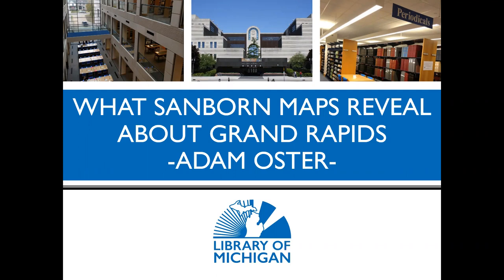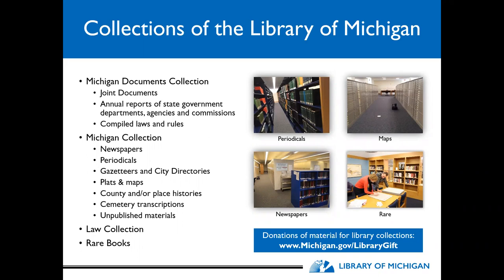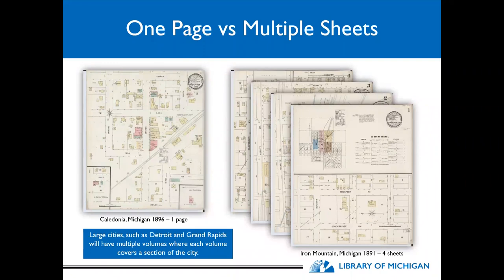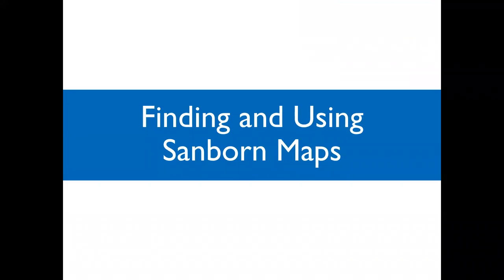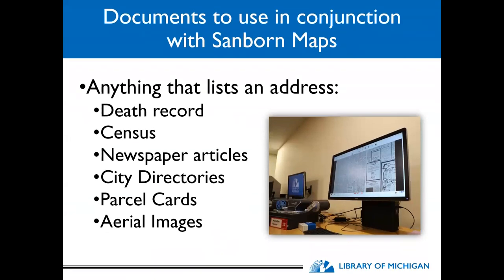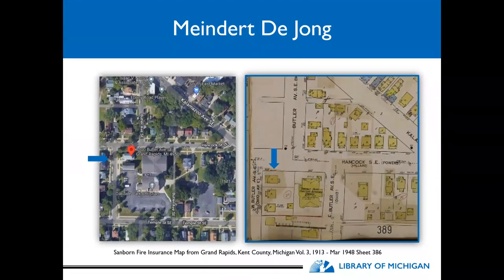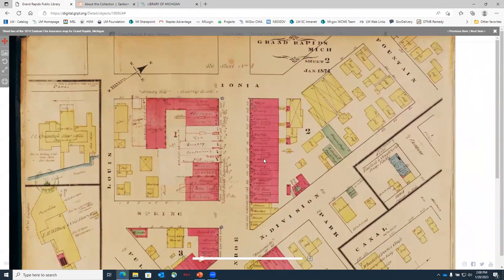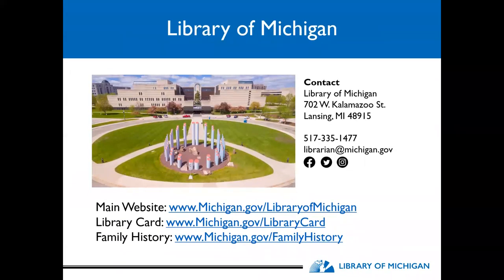What Sanborn Maps Reveal about Grand Rapids with Adam Oster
Produced for over 150 years, Sanborn Fire Insurance maps are large-scale renderings of urbanized areas originally intended for determining the value of property destroyed by fire. Discover how these sophisticated, color-coded maps can provide valuable and detailed information about structures – and they way they are heated, ventilated, and built – within cities. See examples of early Grand Rapids Sanborn maps and learn techniques for navigating these essential resources as well as how to utilize them in uncovering the story of both Grand Rapids and its neighborhoods.